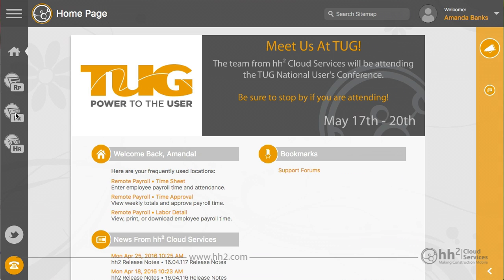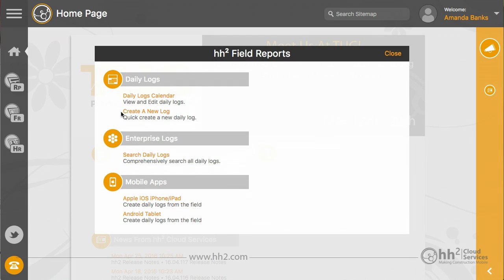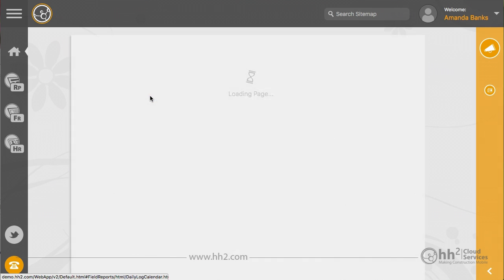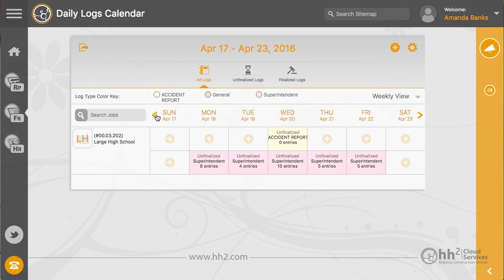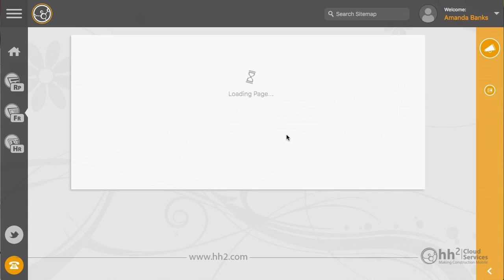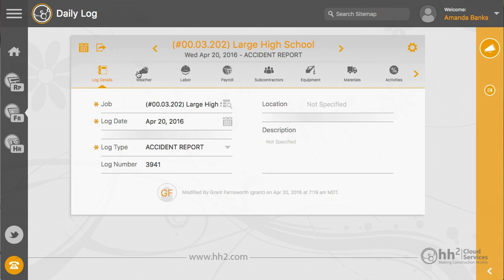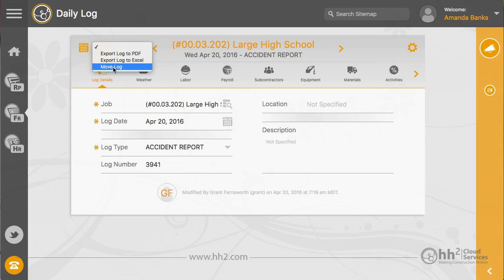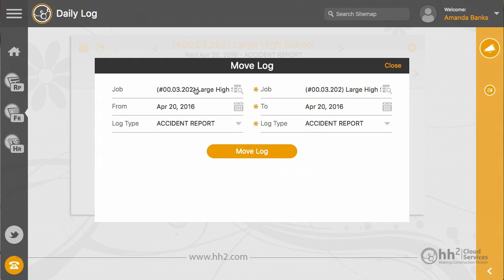hh2 Field Reports: Move Log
Once created, a Field Report cannot be deleted due to the legal nature most companies use this product for.  If you have created a report and need to make changes, you can change the job, date and log type previously selected.